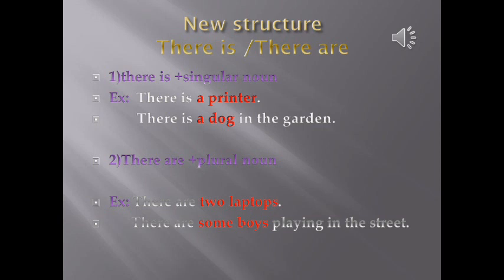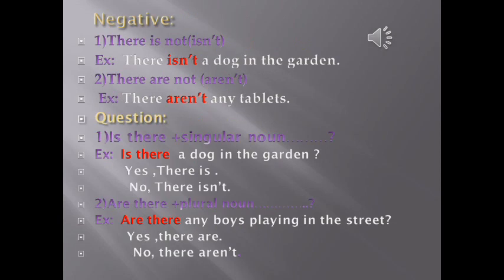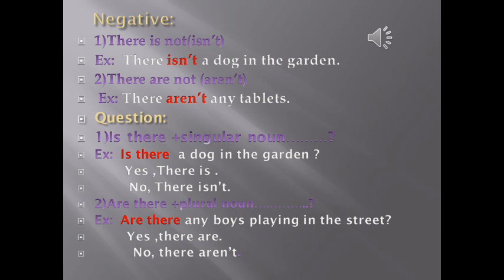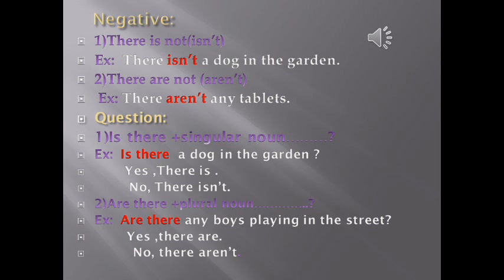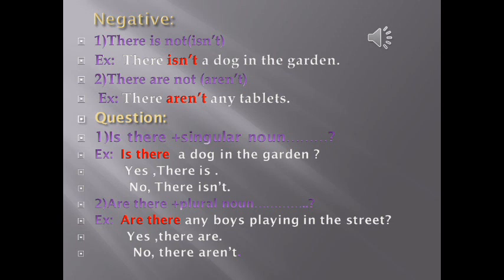English ( OL) prep1 Unit 4 lesson 1